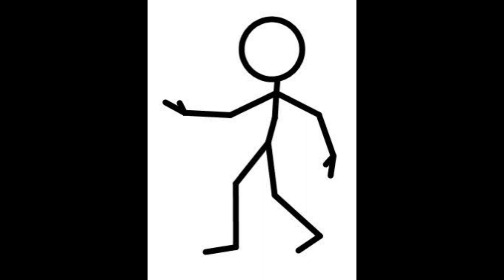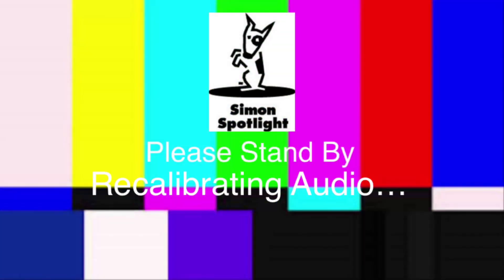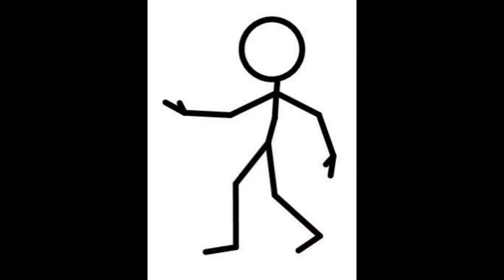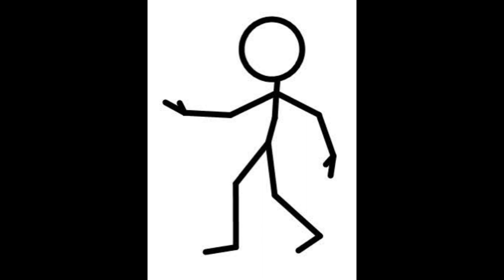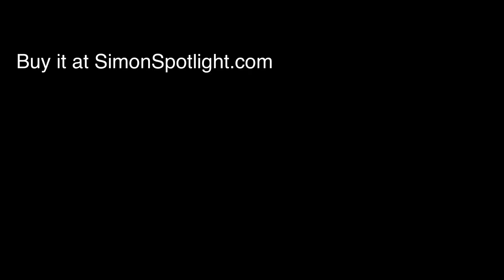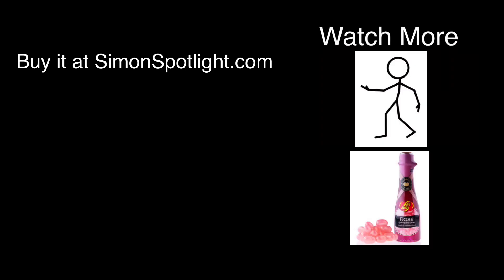The most annoying product ever? - Simon Spotlight Rejects #5